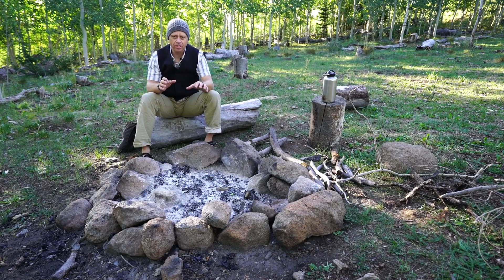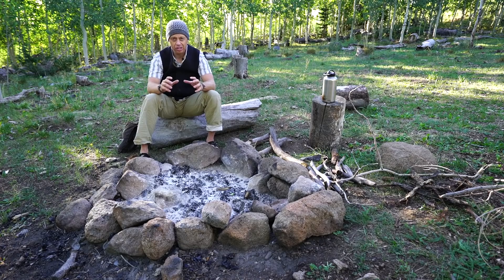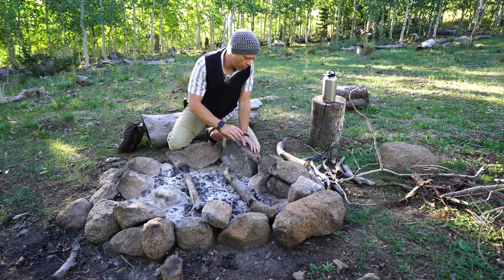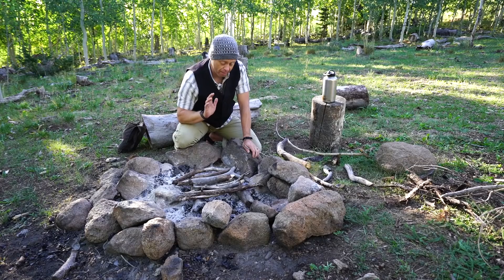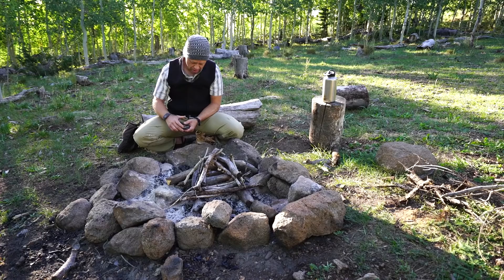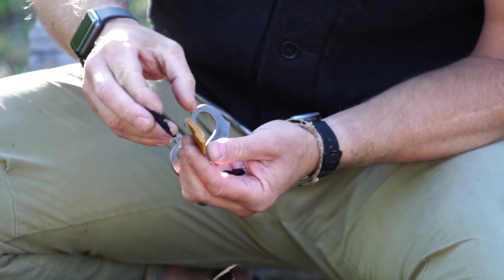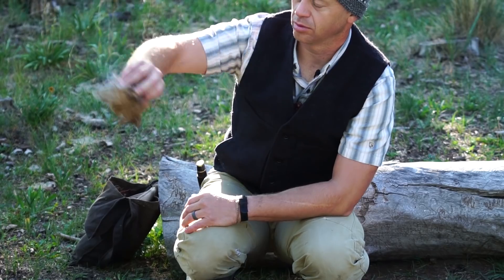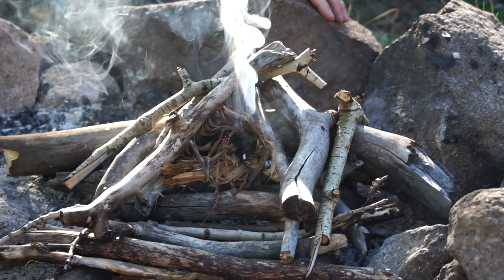A Fire Lay That Actually Works!